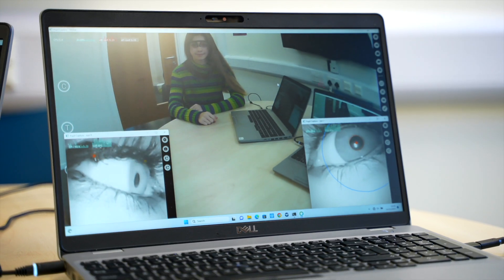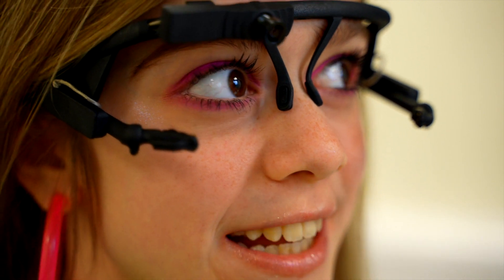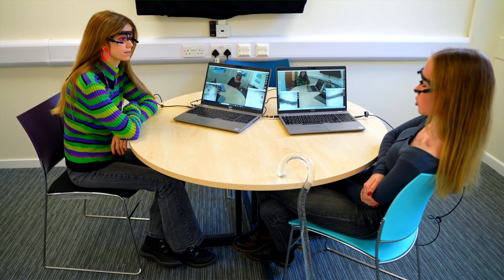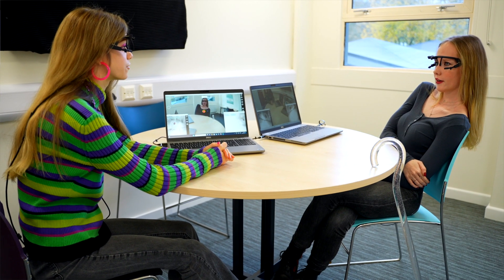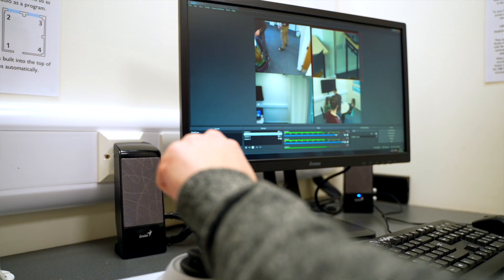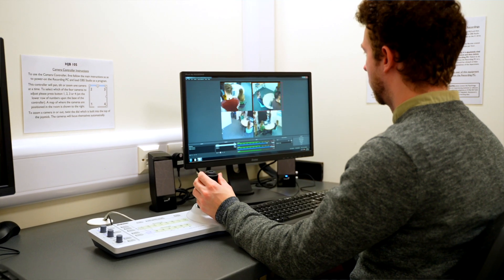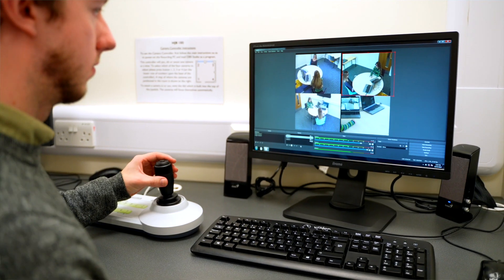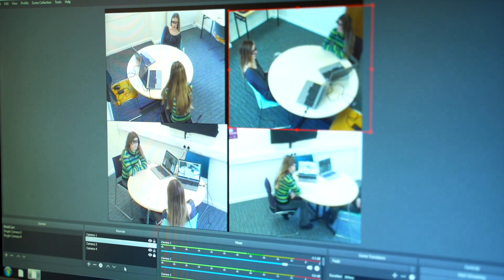Psychology - Eye tracking